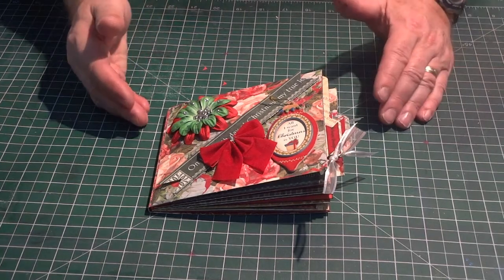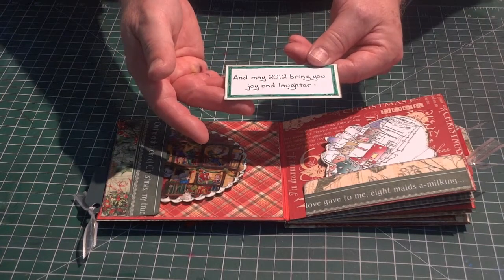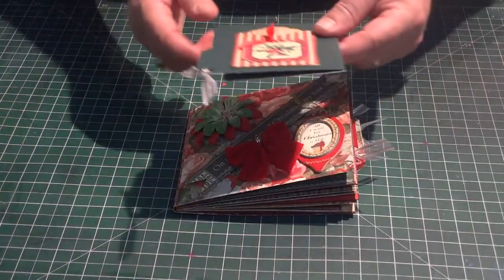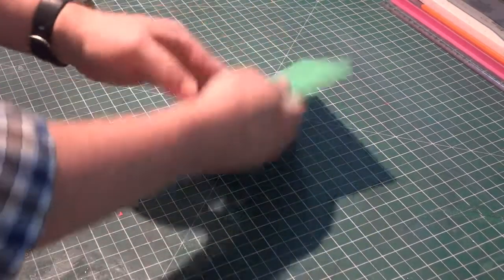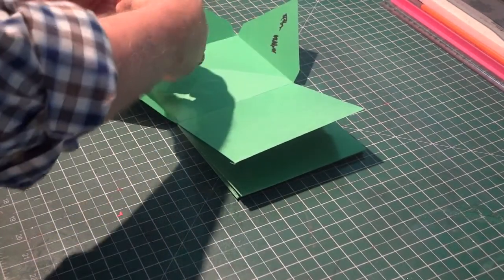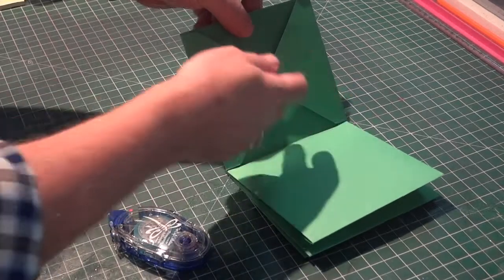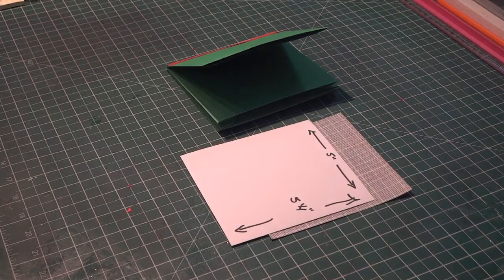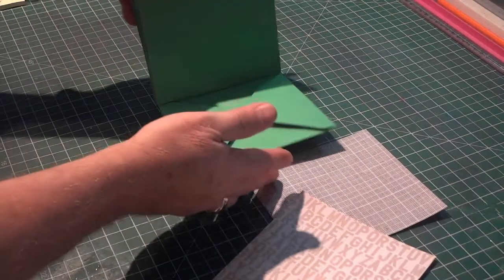Mini Christmas Album using the Envelope Punch Board by Bland Designs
This is a mini album for Christmas that was created with the Envelope Punch Board by We R Memory Makers. It features mini file folders that were also made with the Punch Board.